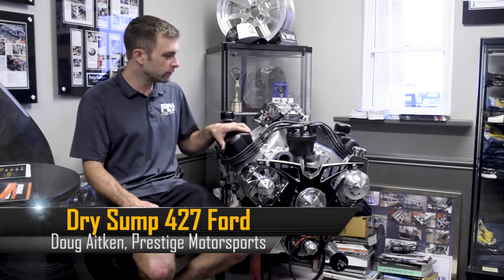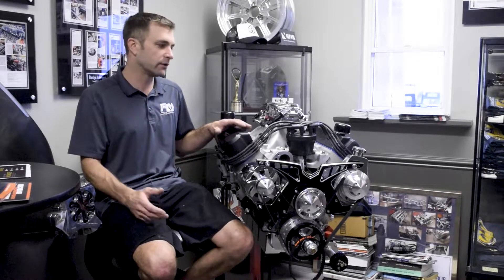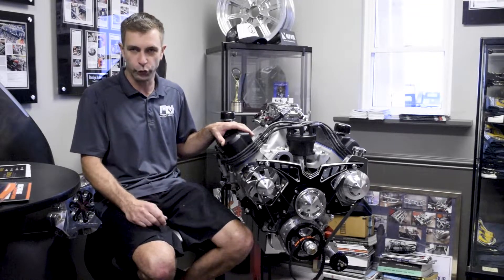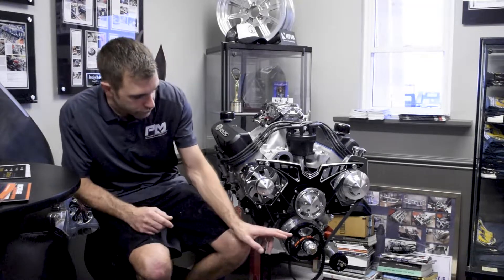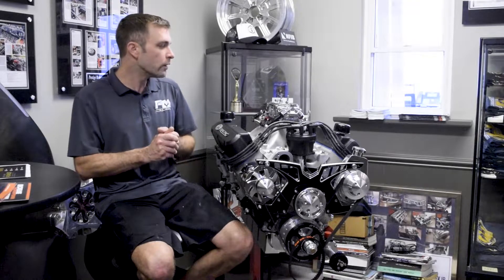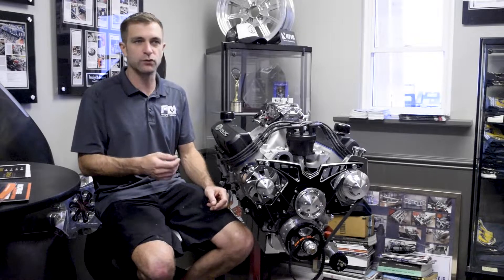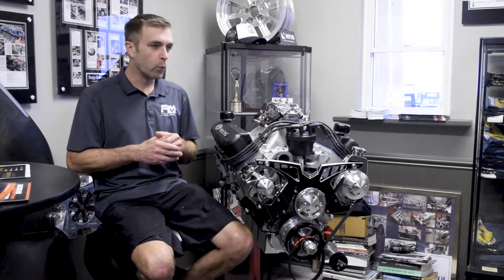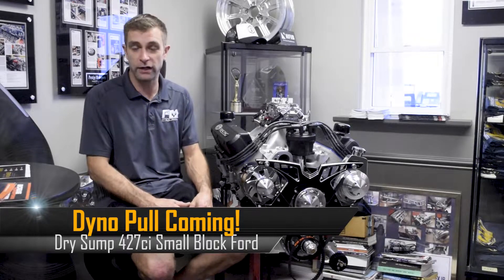630HP Dry Sump 427ci Small Block Ford - Personalized & Tailored-To-Your-Ride Engine from Prestige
630HP Dry Sump 427ci Small Block Ford - Personalized & Tailored-To-Your-Ride Engine from Prestige

Who doesn't love a dry sump setup?!? Prestige Motorsports President, Doug Aitken, takes some time here to explain the process we went through on this build to adapt to the customers wants and needs. He lives in New Zealand which has a law against modifying your hood at all so we switched from the original setup to a Dailey Engineering Billet Dry Sump Oil Pan with a Jones Racing Products oil pump drive. We also took about an inch and a half off of the Bill Mitchell Products intake manifold and we are good to go!

We are NOT just a crate engine factory. Every engine is built-to-order, personalized and tailored to that customers specific wants and needs.